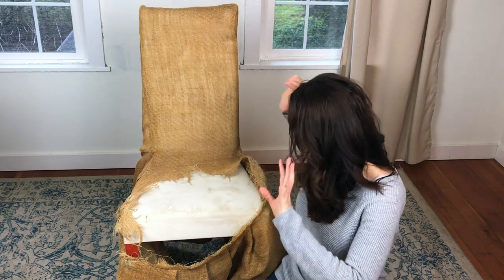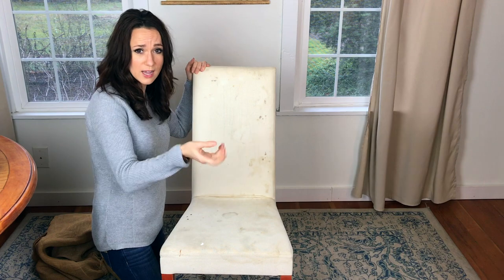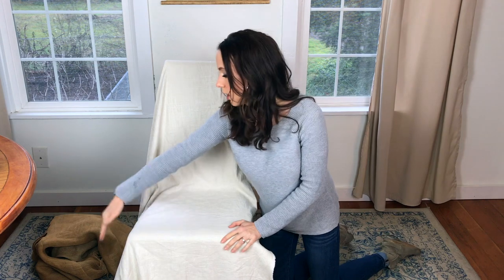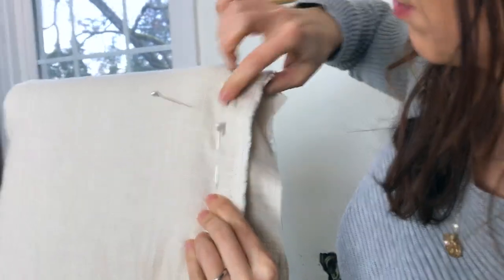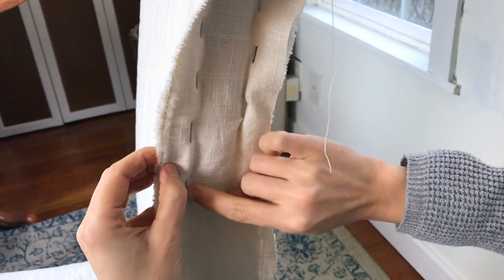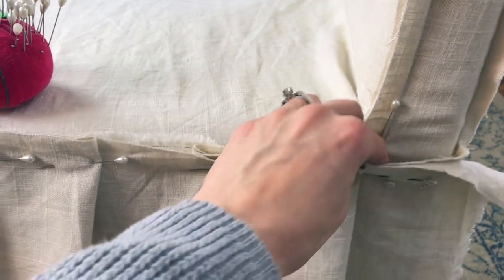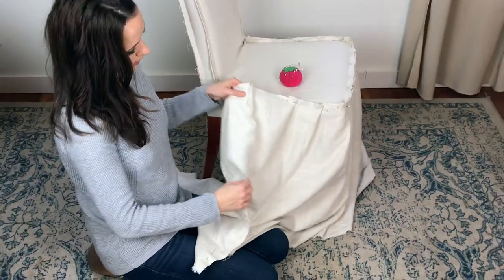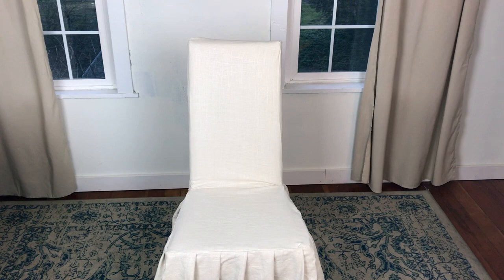No Pattern DIY Slipcover Tutorial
If I had a dollar for every time someone asked me to sew them some slipcovers I could probably retire.  Ok,  not really.  But,  it is a very common question I get.

Slipcovers are incredibly intimidating for people. I get it.  Even the more experienced seamstresses out there get nervous.

But, here's the big secret:  You don't need a pattern to make a slipcover!

That's right. Your piece of furniture is the pattern.

In this tutorial, I outline exactly how I slipcovered one of my parsons chairs, elegant ruffle included.

-Once you have your fabric decided on, wash and dry it.
-Decide where you want your seams and lay the fabric (right side down) in sections over the different parts of the furniture.
-Be sure to leave some over hang on all the edges, this will be your seams.
-Now, start pinning along the lines where you will stitch your seams.  Keep the your lines straight and the fit nice and snug.
-Once your pins are in place for one section, you are ready to stitch exactly along the lines of pins, removing the pins as you go.
-Turn the slipcover section inside out and make sure that it does indeed fit the way you want it to.
-Then, turn it wrong side out again and trim the edges of the fabric down to about 1/2 inch.
-Repeat this process several times for each of your fabric sections until you have your slipcover.
(To see how I made the ruffle, see the video)
-To hem the bottom, trim- leaving about three inches beyond where you want the bottom to be.
-Now, iron the hem 1/4 inch up, all the way around.
-Then repeat this step again, folding it a couple inches up and ironing in place as you go..
-Stitch in place using a wide stitch and you. are. done.

Related Posts